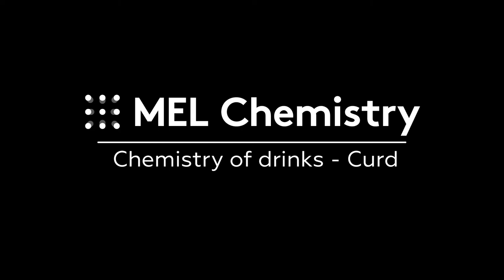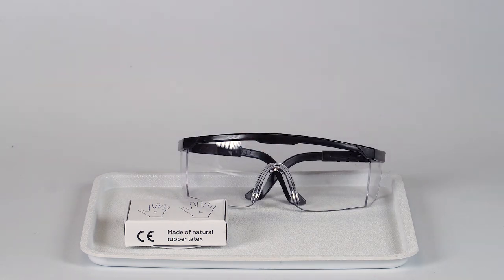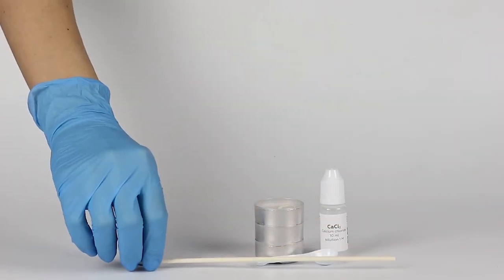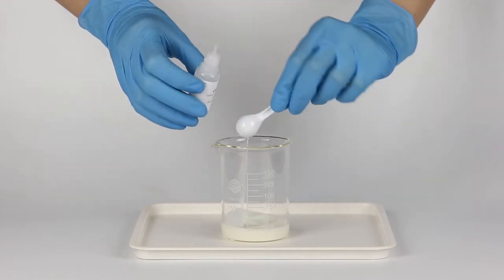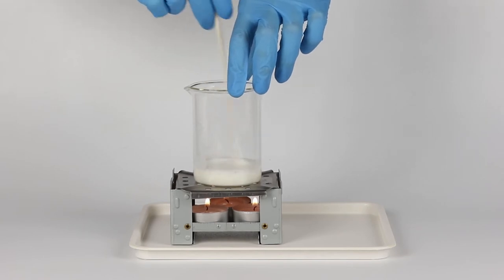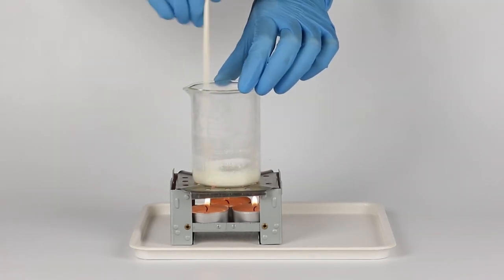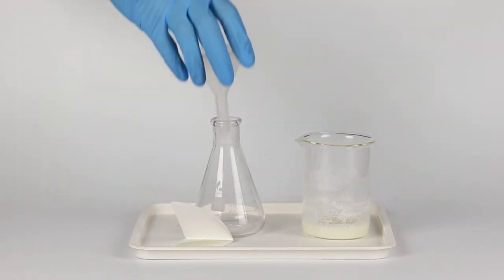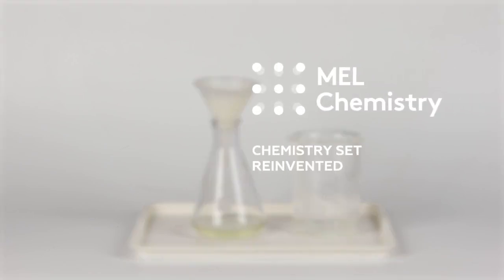"Curd" from the "Chemistry of drinks" set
Safety
* Remove protective gloves before lighting the candles.
* Keep a bowl of water nearby when working with fire.

Step-by-step instructions
1. Milk consists of water with tiny drops of fat and protein clots that are both suspended in it. As long as the protein clots are small enough, they can float freely. However, they can be coagulated, for example, by adding calcium chloride CaCl₂.
2. The reaction of calcium chloride and milk proteins speeds up when heated.
3. The resulting clots are so large that they cannot pass through the filter paper. Cloudy milk whey passes through the filter, and what is left in the filter is called curd.